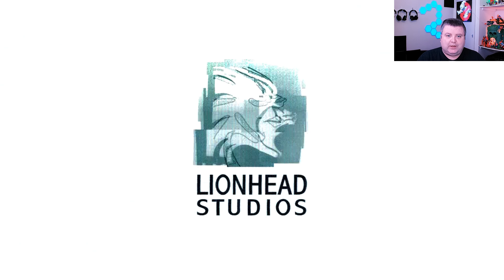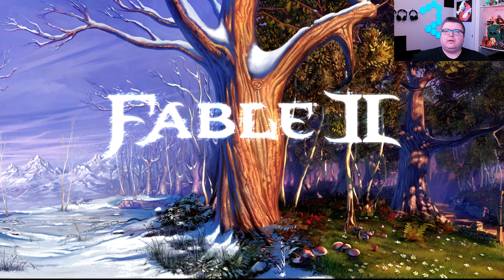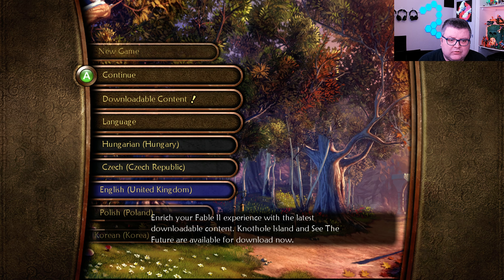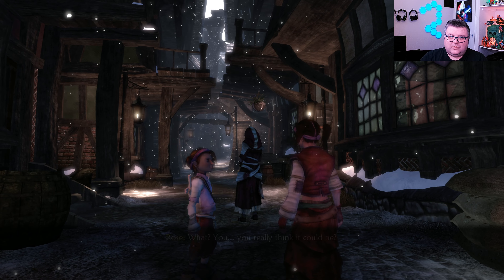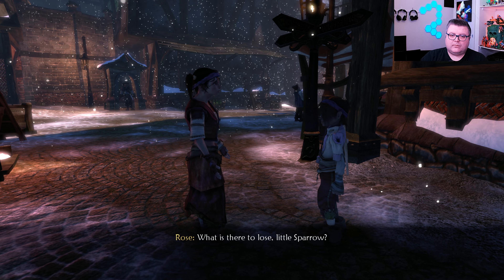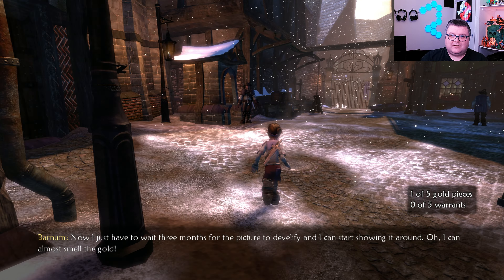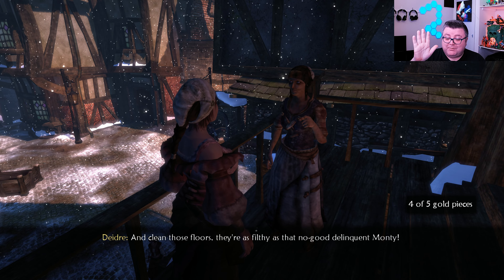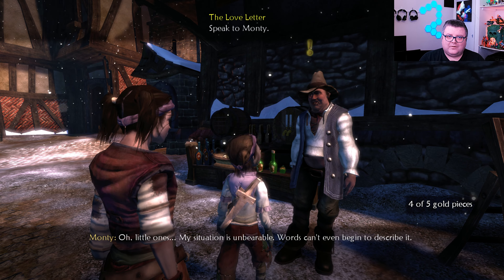Xbox Series S | Fable 2 | Backwards compatible test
PC: MSI Raider GE68 HX 13V
Capture Device: Avermedia Live gamer ultra 2.1
Camera: Elgato Facecam HD60
Software: OBS Recording software
FPS software: TRDROP
Screen: Samsung G5 32inc 1440p 144hz
Mic: FiFine Microphone